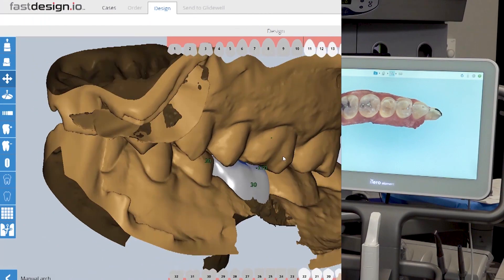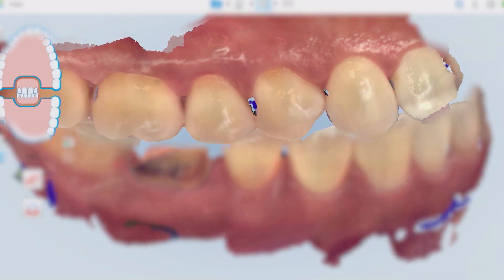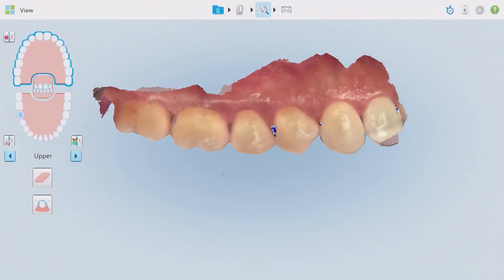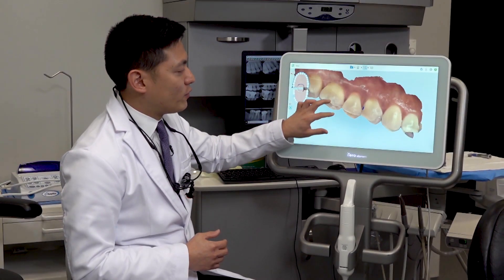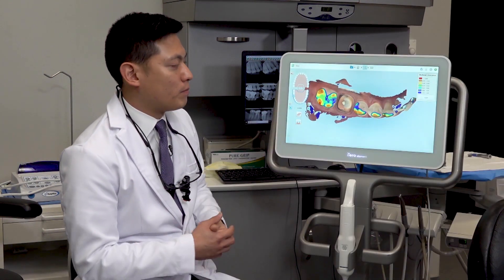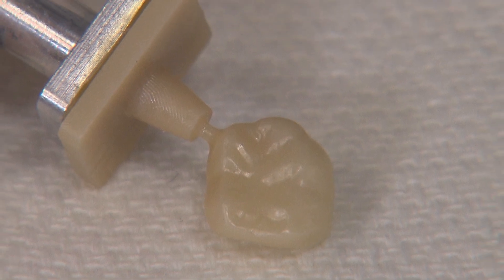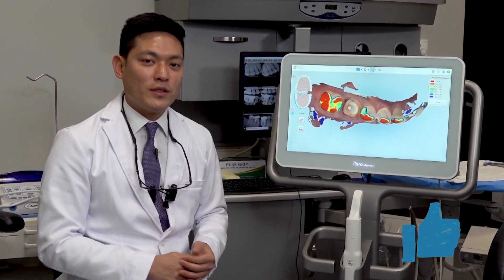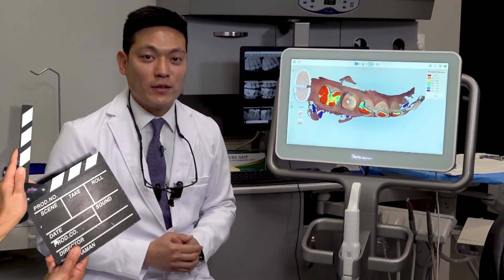How to Scan Opposing Dentition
In this episode, Dr. Chi kicks continues his multi-part Scan Solutions series by reviewing the initial evaluation scan for the opposing dentition in order to determine if the scan is ready to be submitted.

⏱ TIMESTAMPS⏱
0:00 – Intro
0:32 –Analyzing the opposing dentition
1:00 – iTero Element's Occlusal Clearance feature
1:27 – Ideal occlusal clearance
1:58 – Conclusion